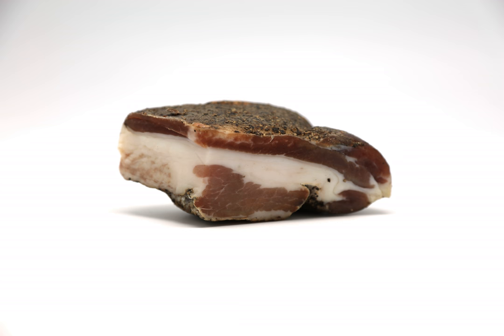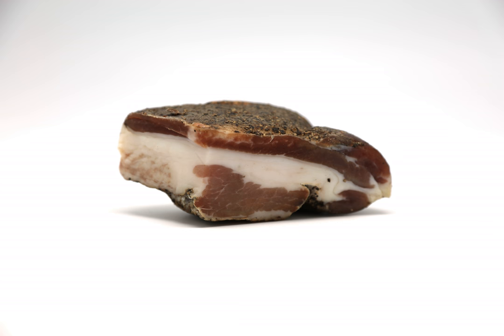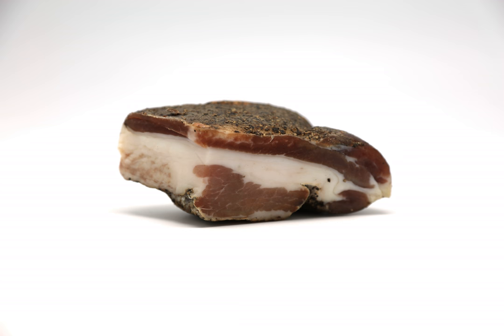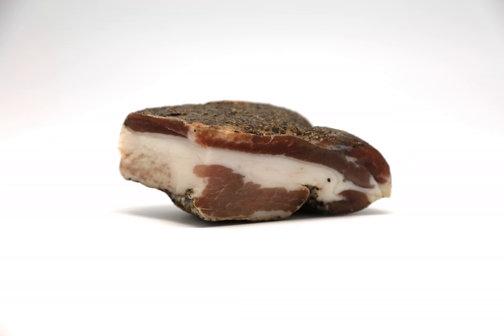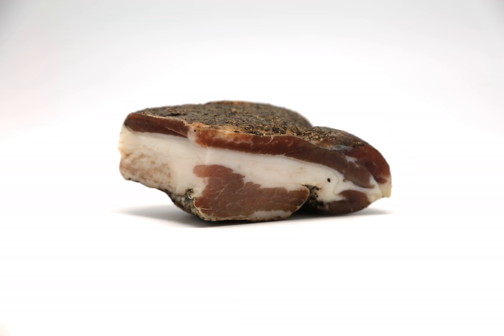Guanciale | Wikipedia audio article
This is an audio version of the Wikipedia Article:
Guanciale

SUMMARY
Guanciale (Italian pronunciation: [ɡwanˈtʃaːle]) is an Italian cured meat product prepared from pork jowl or cheeks. Its name is derived from guancia, Italian for cheek.